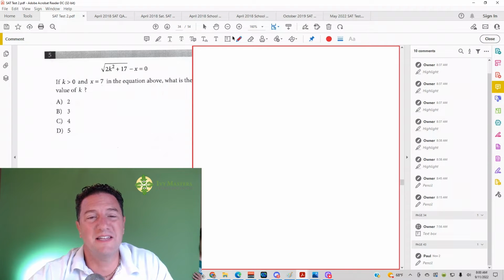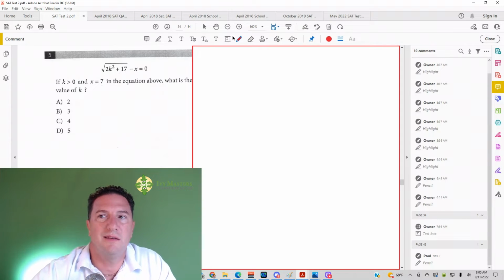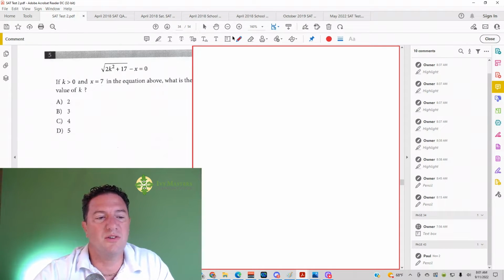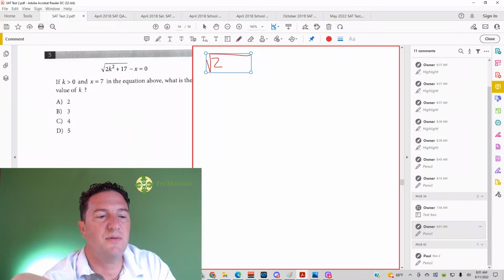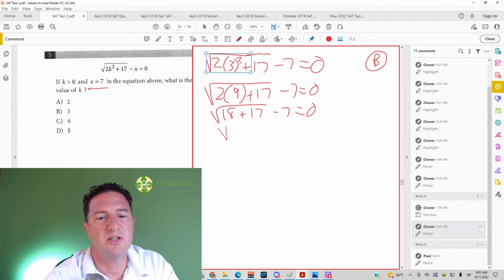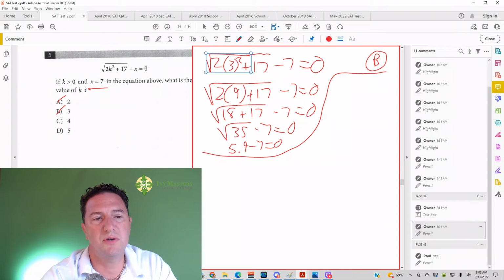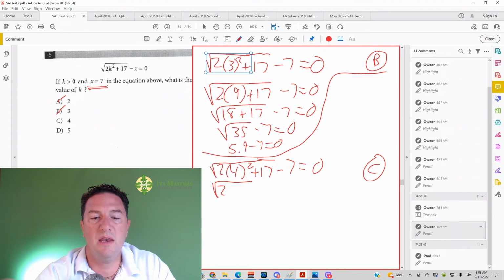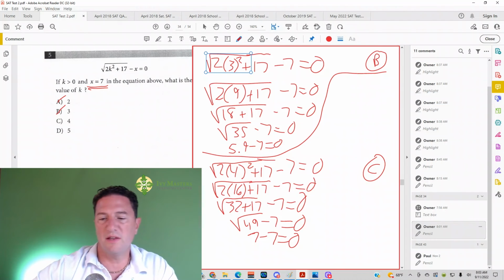SAT math, Test 2, section 3, number 5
What to always and never do for a square root problem

use answer choices, start with one of the middle answer choices, substitute, substitution